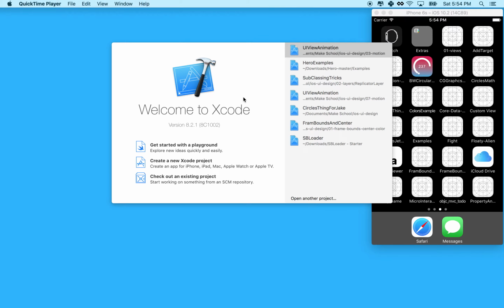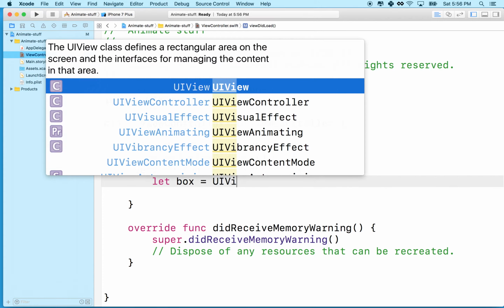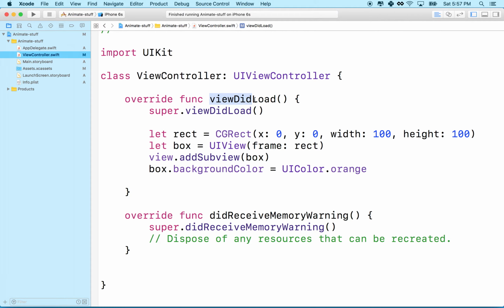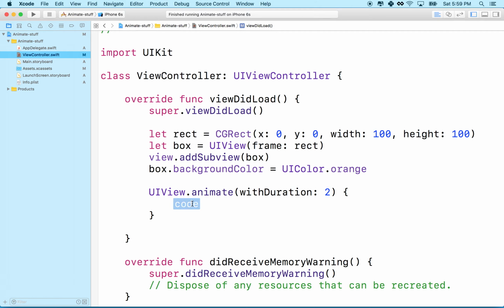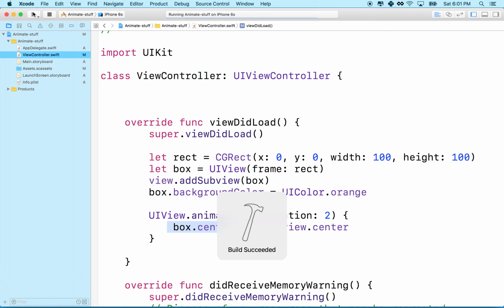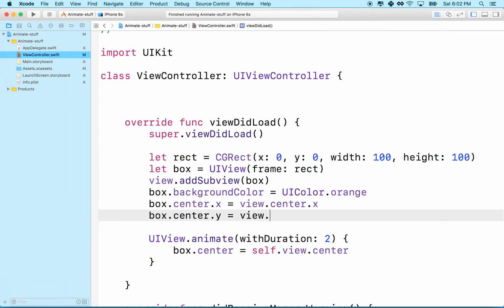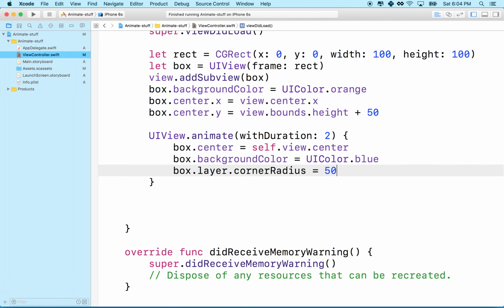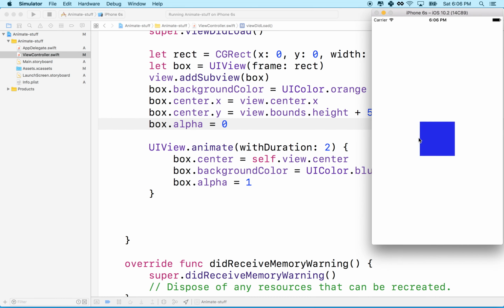03 01 motion intro uiview animate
An introduction to UIView.animate. This tutorial is a good start to learning to animate with UIKit. Other materials for these tutorials can be found

Be sure to look at the earlier tutorials if you are unfamiliar with creating Views and working with frame, bounds, and center.